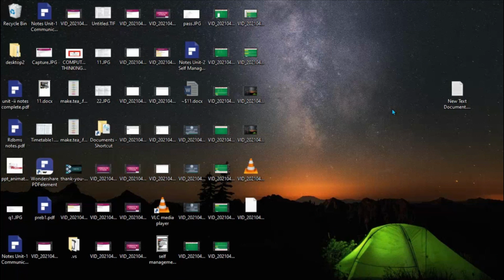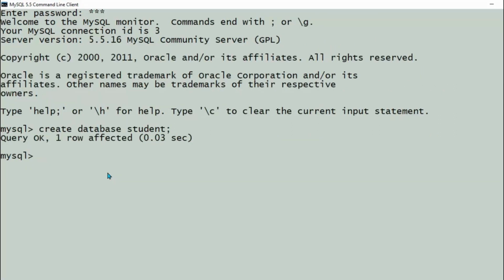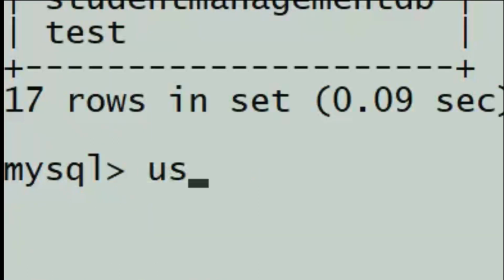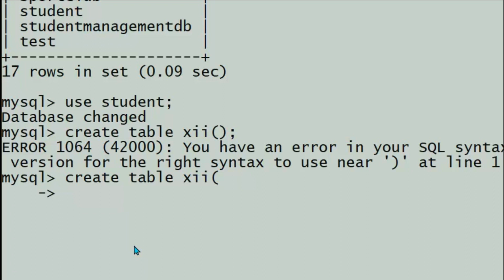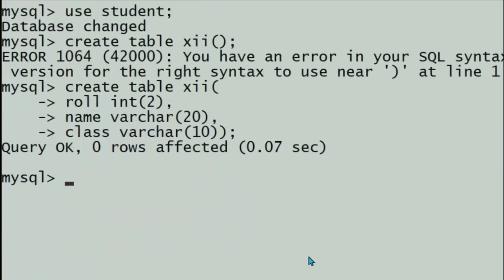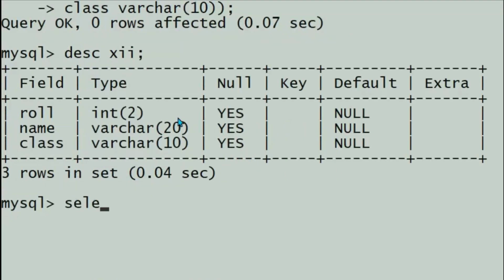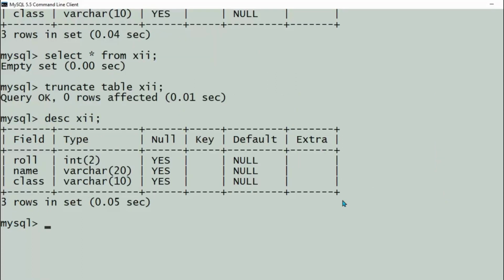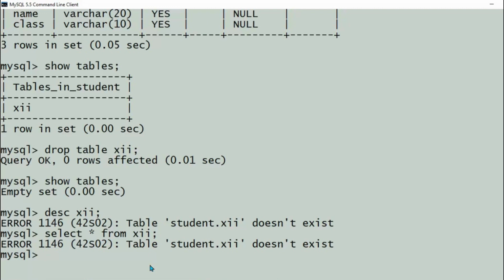SQL COMMANDS LECTURE I ( CREATE, USE, SHOW, DESC, SHOW, DROP & TRUNCATE)